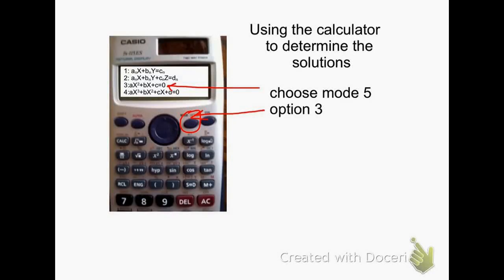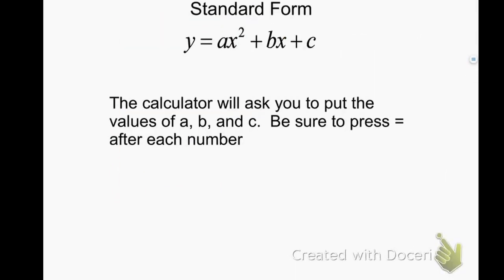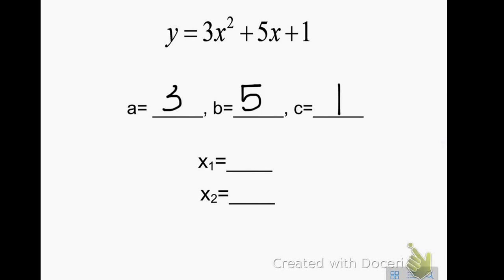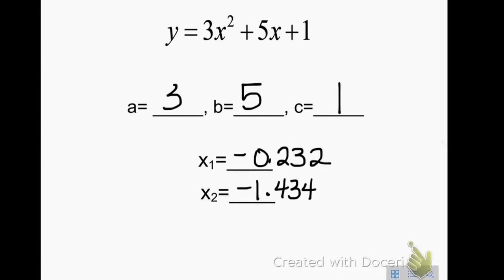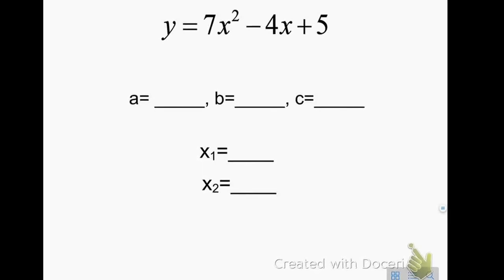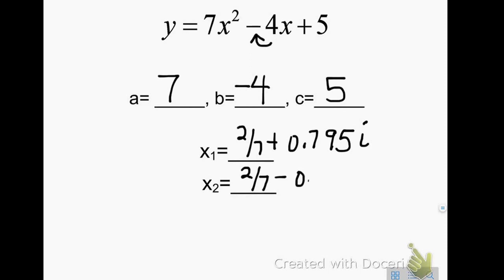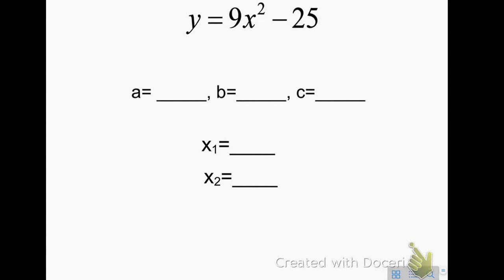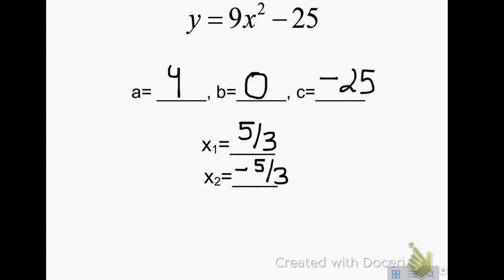Using the Calculator to Solve